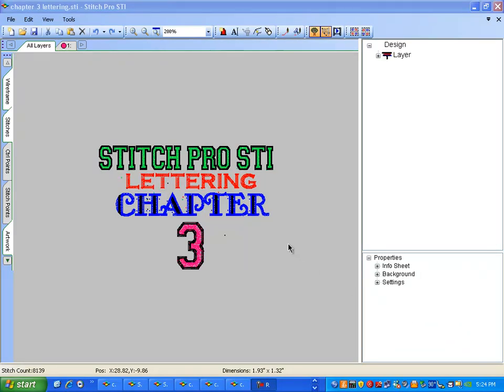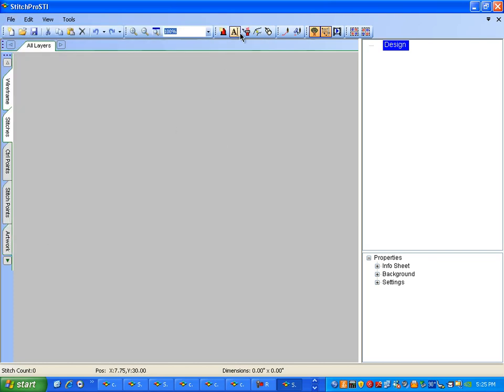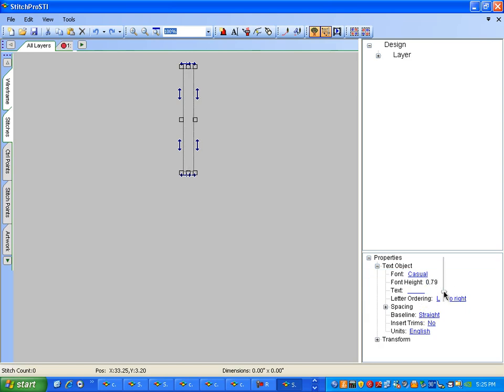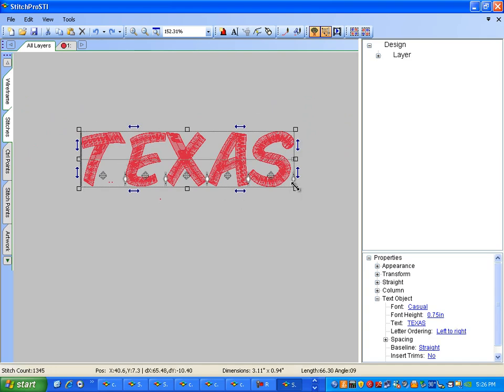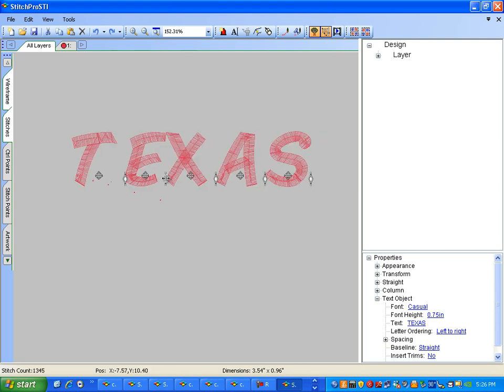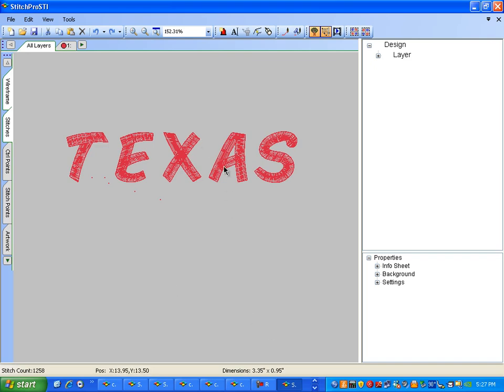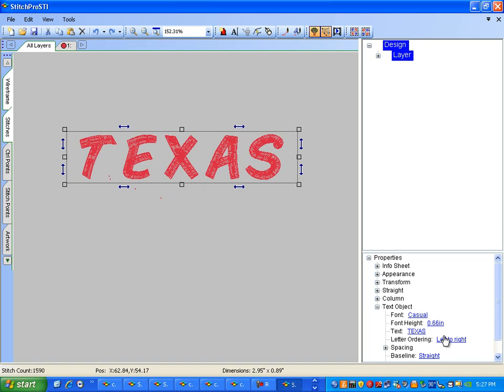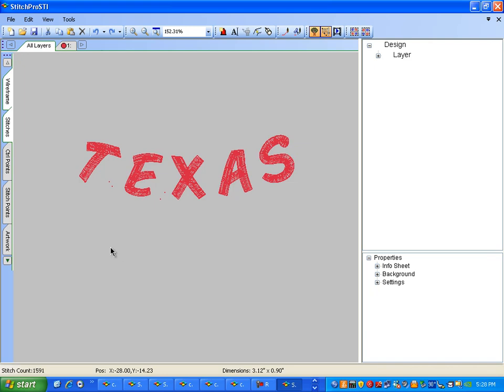Basic Lettering using StitchPro STI Software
Data Stitch, Inc. provides the western US with top quality commercial embroidery machines, software, parts, and accessories.  We carry Expert (as designed by Toyota) branded machines.  These include the popular ESP9100 NET, ESP9000, AD860, AD850, and the AD830.  Follow step by step as the Embroidery Expert shows you how to do Basic Lettering using StitchPro STI Embroidery Software. The video covers functions of the Data Stitch software and basic digitizing techniques found in Chapter 3 Reference - Lettering - page 28 of the user manual.